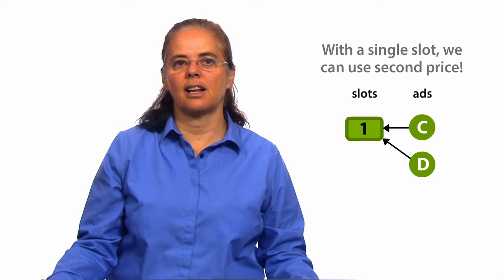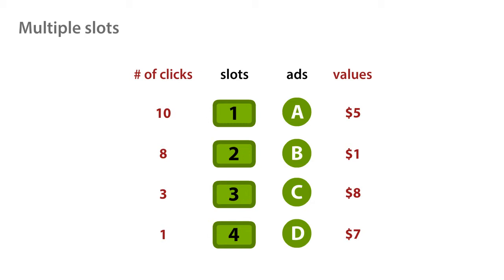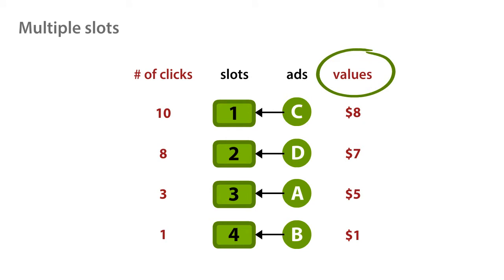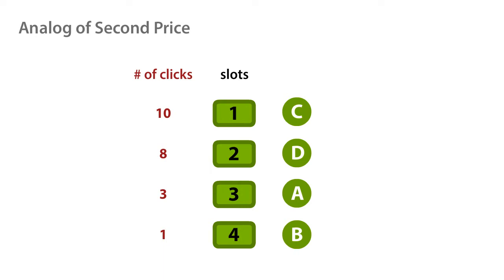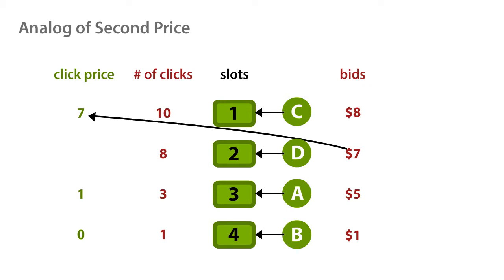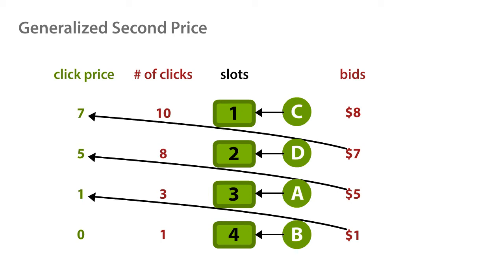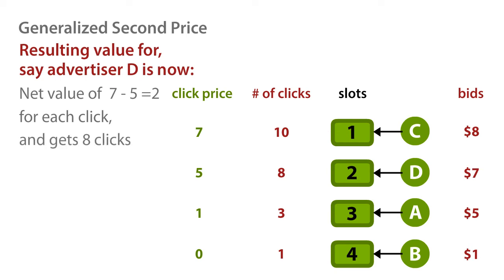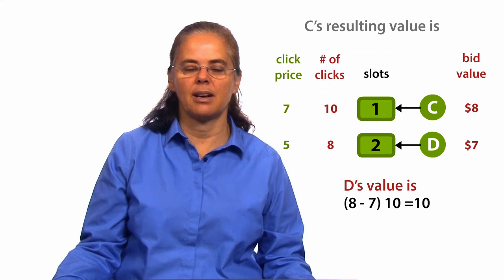INFO2040X mod4 tardos defining gsp v1